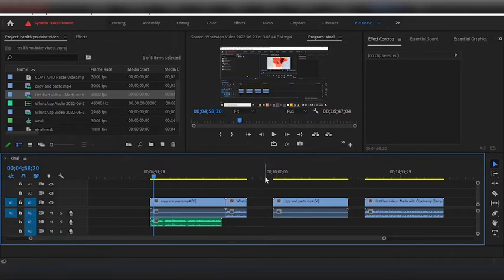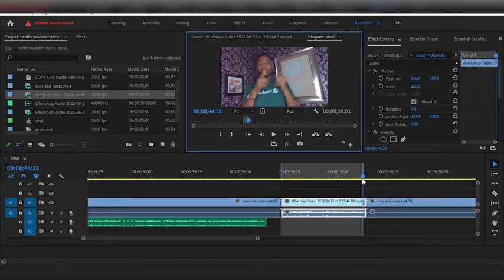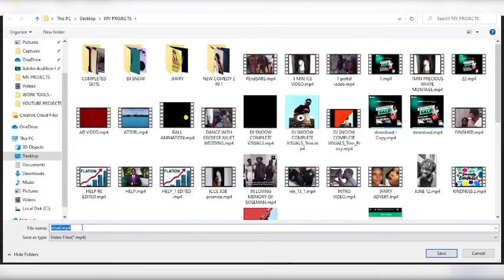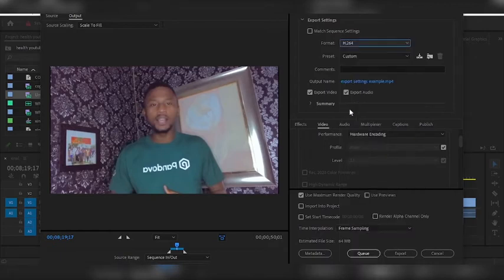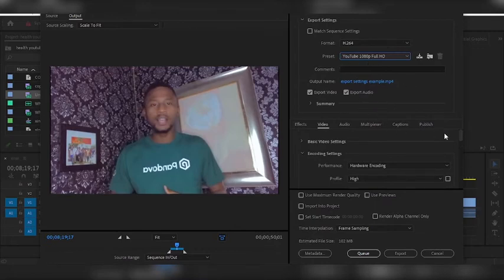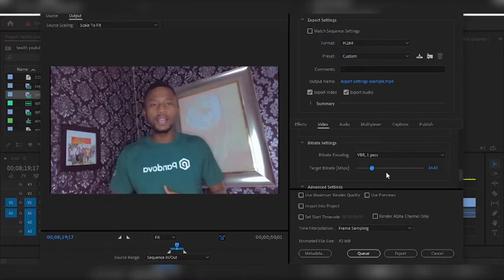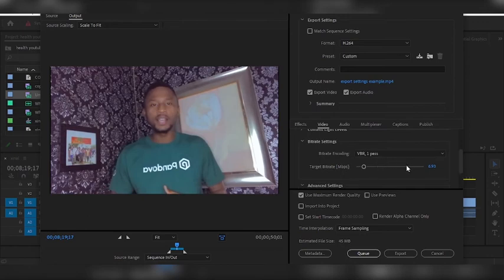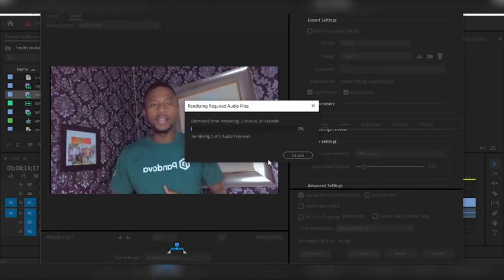how to export video in premiere pro for youtube shorts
Premiere pro best export settings for videos and youtube videos and youtube shorts all in adobe premiere pro

Sign up on Bluehost through this unique link and get their special promotional offer and discount. only with the link